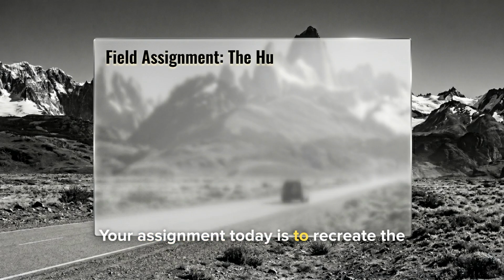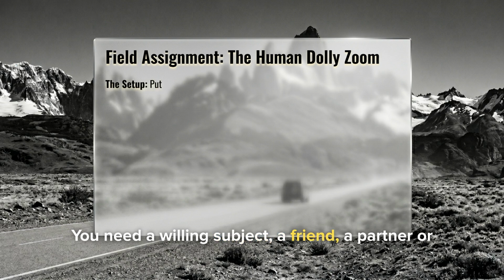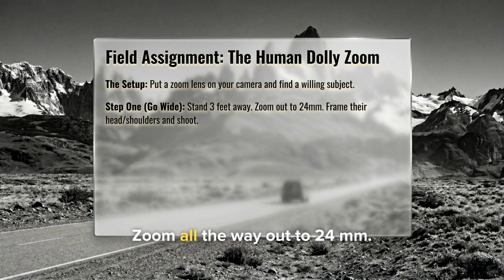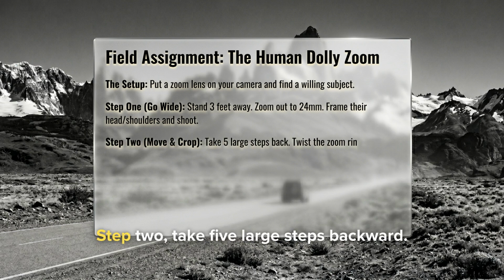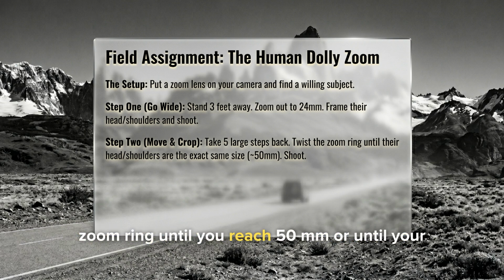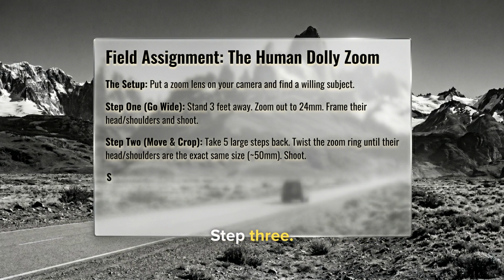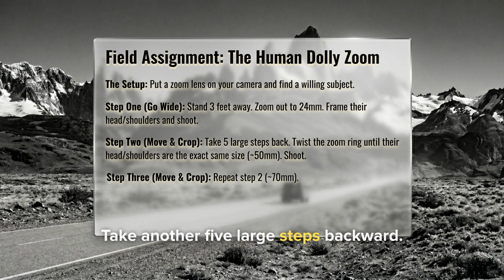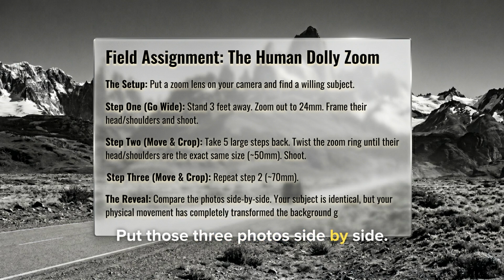Understanding Perspective vs. Zoom in Photography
We’ve all taken a portrait that makes our subject’s nose look huge and their ears disappear. Your first instinct is to blame the wide-angle lens—but the lens is innocent. The real culprit is geometry.

In Lesson 4.2 of the North of Wendigo field manual, we shatter the biggest myth in photography: lens compression. We prove exactly why your focal length does nothing to alter your perspective. Whether you want to fix distorted portraits, understand how to make distant mountains look massive, or recreate the cinematic "Hitchcock Dolly Zoom" effect, the secret isn't in your zoom ring. It's in your feet.

Stop cropping from a distance, and learn how to truly manipulate the spatial reality of your frame.

👇 CHAPTERS (Skip to the physics):
00:00 - Why Wide Angle Lenses Distort Portraits
00:47 - The Lens Compression Myth Explained
01:15 - Extension Distortion & Camera Distance
02:27 - How to Create the Hitchcock Dolly Zoom
02:51 - Telephoto Compression in Landscape Photography
03:51 - The Problem with Telephoto Lenses (Heat Haze)
04:56 - Why Smartphone Portrait Mode Zooms In
05:33 - Photography Field Assignment: Dolly Zoom
06:41 - The Prime Lens Teaser

⛰️ THE FIELD ASSIGNMENT:
Grab a willing subject and a zoom lens. Frame them at 24mm from 3 feet away. Take 5 steps back, zoom to 50mm, and match the framing. Take 5 more steps back, zoom to 70mm, and match it again. Put them side-by-side to watch the background completely warp behind an identical subject.

About North of Wendigo:
Bridging the gap between technical rigor and the practical reality of the field. We teach the full evolution of optical technology, grounded in a simple Professional Code: Leave no trace, respect your subject, and tell the truth. I'll see you on the path.